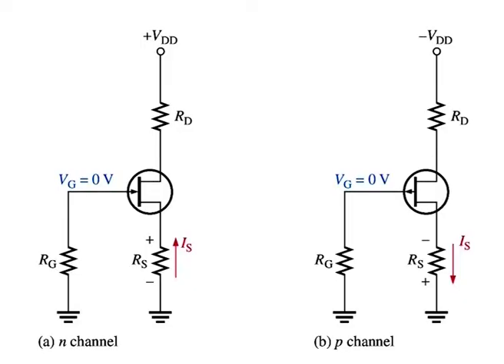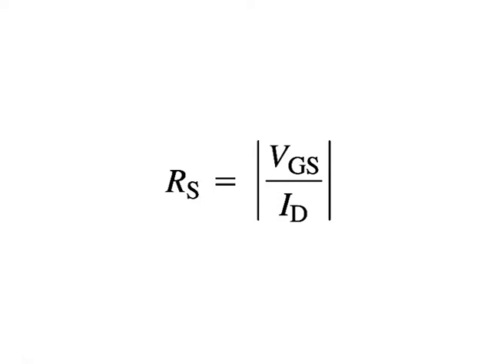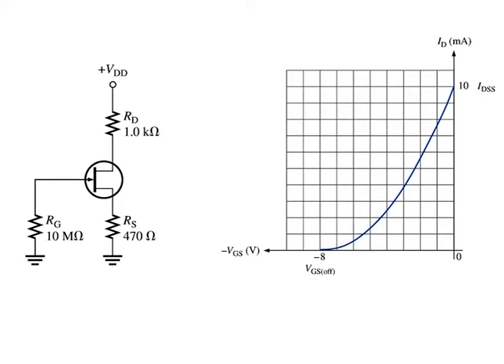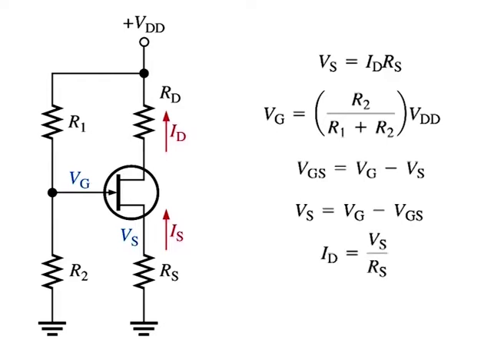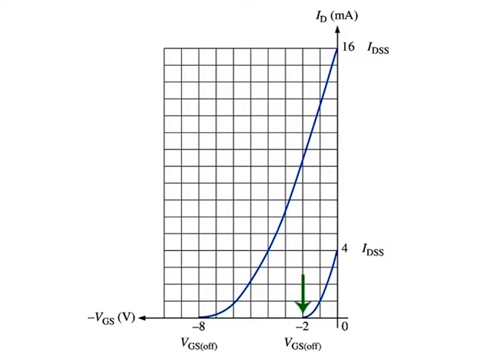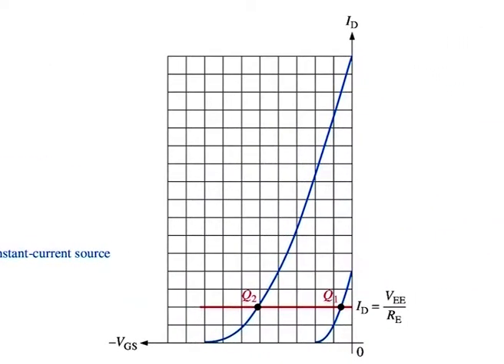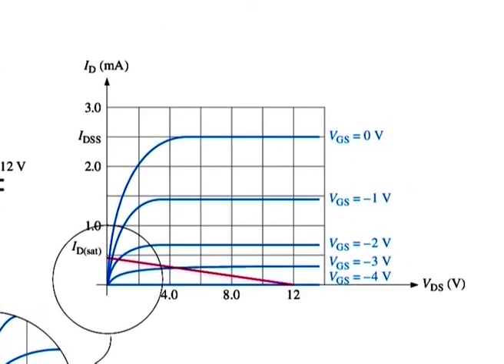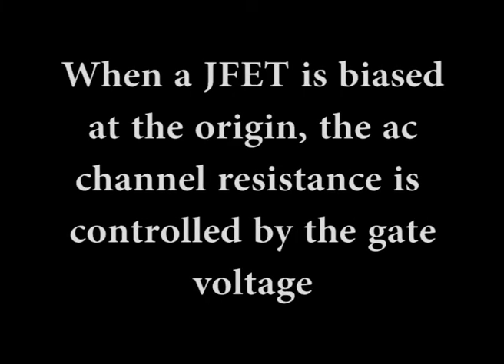Analog Circuits - JFET Biasing